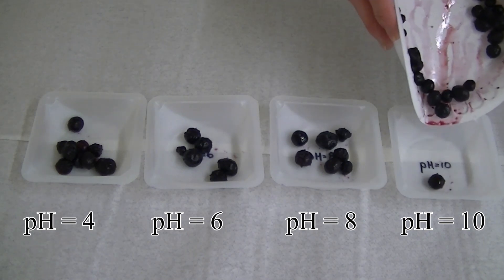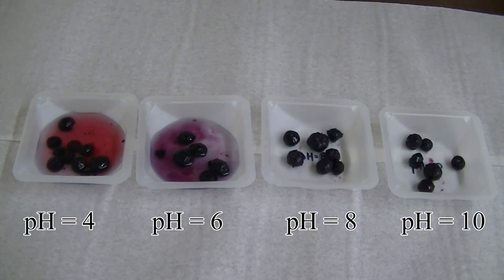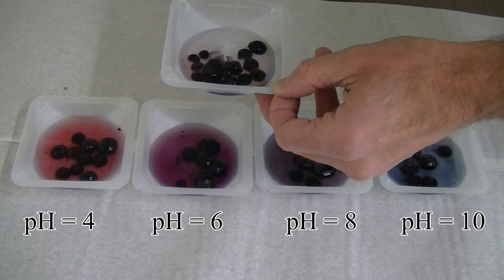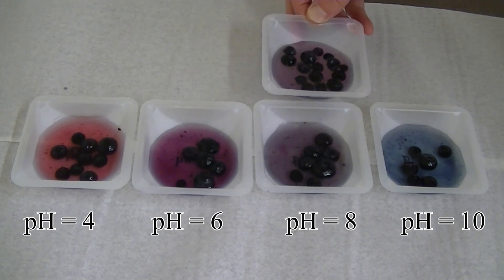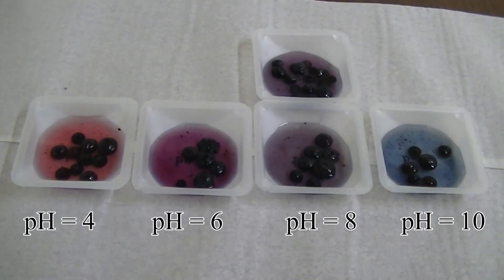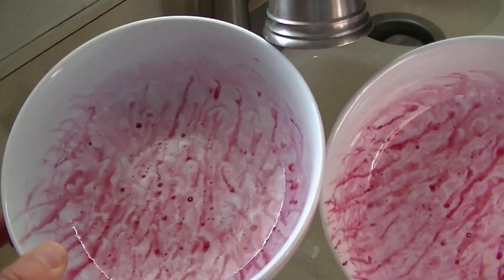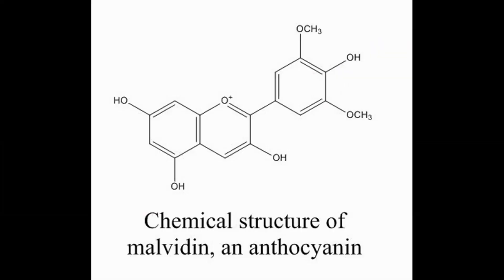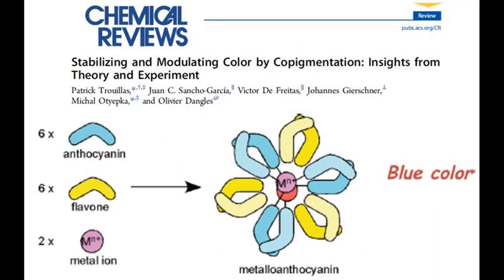Blueberries Are Red, Blueberries Are Blue...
Frozen blueberry residue changes color when rinsed with tap water. Learn the chemistry behind how this color change occurs. Blueberries are red, blueberries are blue, I love chemistry, how about you?